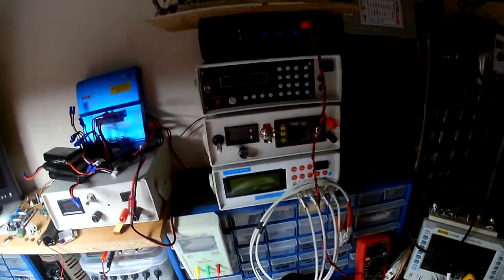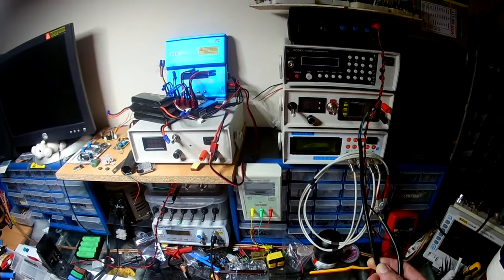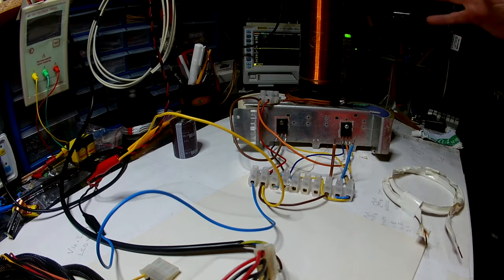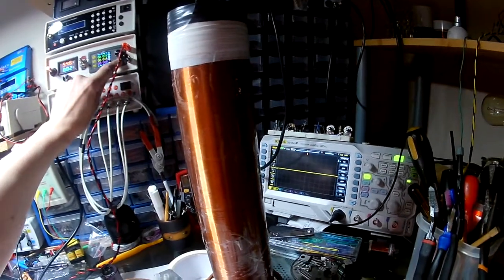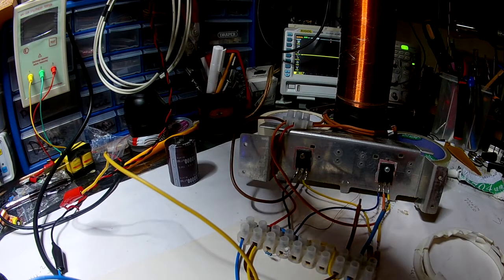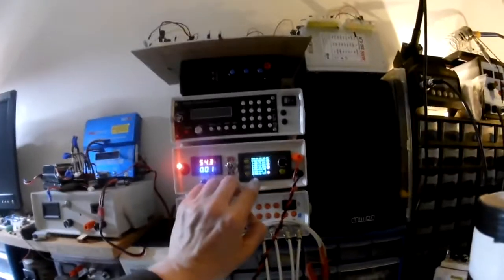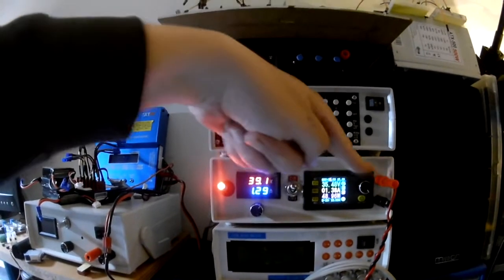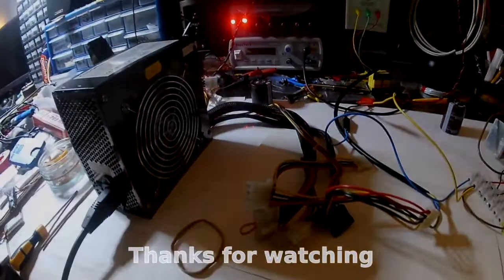Playing with DPS5015 and SSTC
Guarantee does not last long hen buying from abroad. 60 days is over very quick.
Trying the DPS501 with my Solid State Tesla Coil
I try a 650 watt ATX power supply using the 12V (12V 30A) out then boosting that with 600W booster and using that output into DPS5015 to my coil circuit.